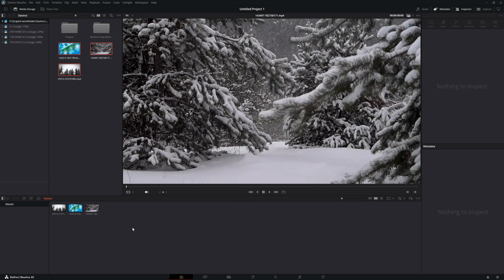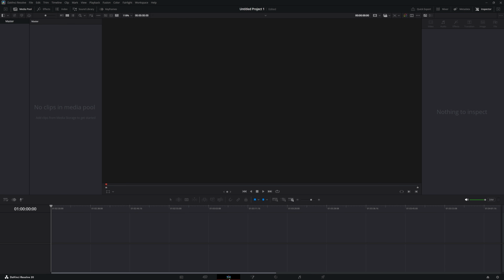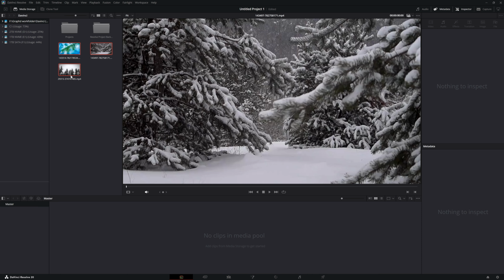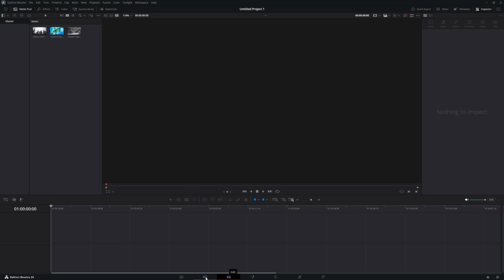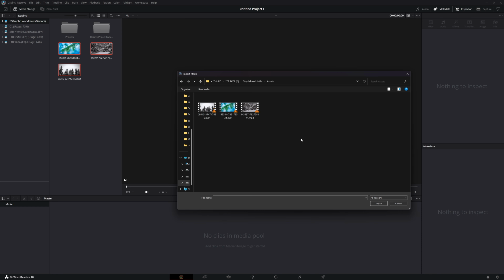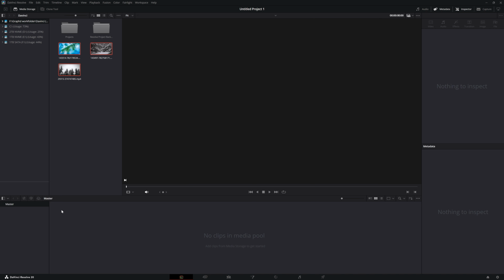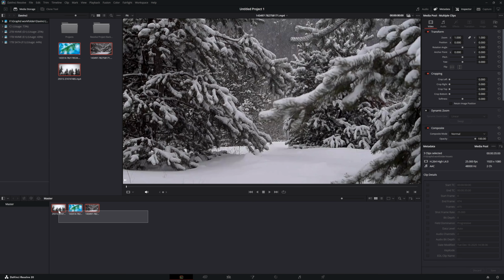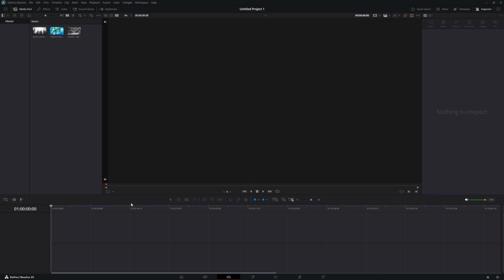3 Ways to Import Media in DaVinci Resolve 20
New to DaVinci Resolve 20? In this beginner-friendly tutorial, you’ll learn how to import media into DaVinci Resolve 20.

Editing software: Adobe Premiere Pro and Adobe Photoshop
Editing: Adobe Premiere Pro
Intro & Outro: Adobe After Effects